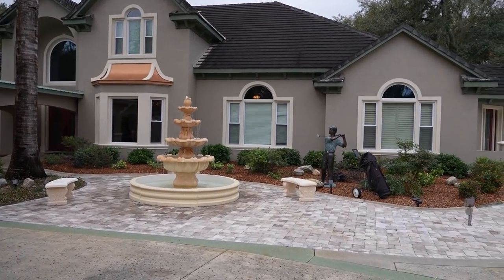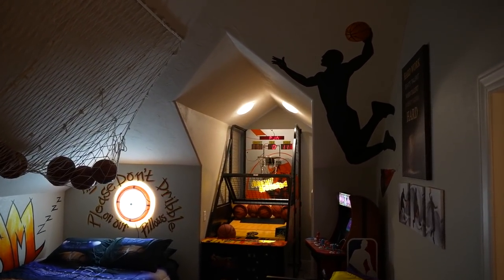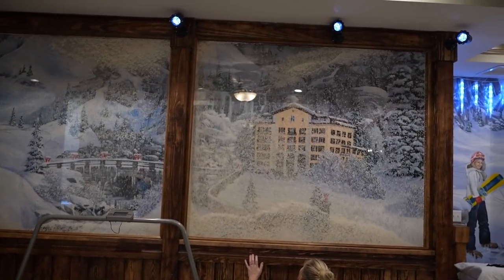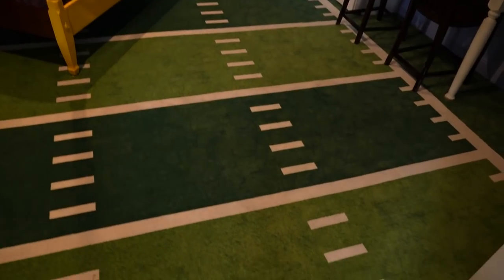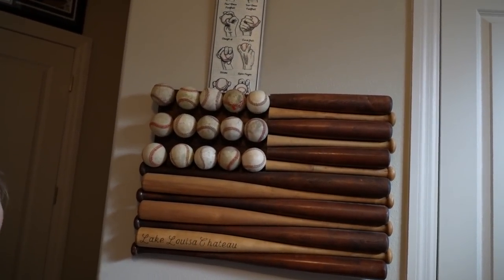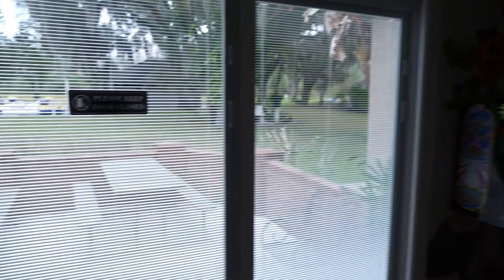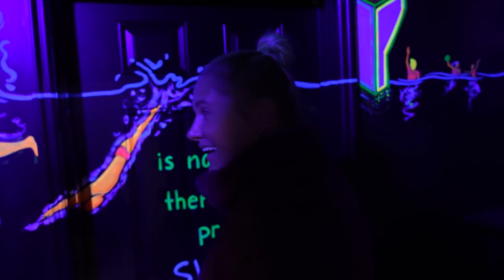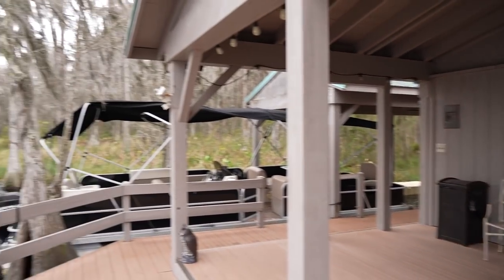Touring A Sports Themed Vacation Rental Mansion! | Lake Louisa Chateau, 12 Rooms On 54 Acres!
In today’s vlog we head to Clermont Florida to tour the Lake Louisa Chateau, a sports themed vacation home set on 54 acres. This mansion has 12 rooms and sleeps 46! Each room has a different sports theme, from baseball, basketball, hockey, boxing and more! There is a ton of signed sports memorabilia, sports themed scavenger hunts, and interactive games in most every room! There is an olympic sized training pool, disc golf course and a marina with boats to rent! We had a lot of fun touring this property, there was so much to see and do.

Other vacation home rental tours & staycation vids you might like!-